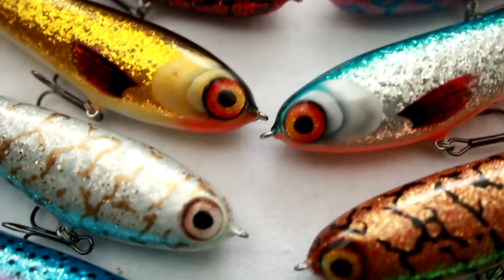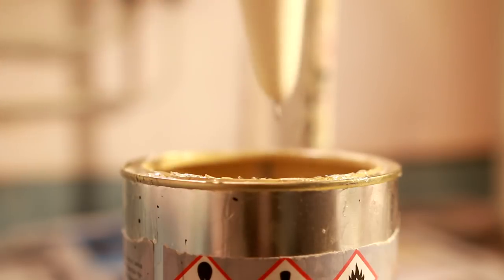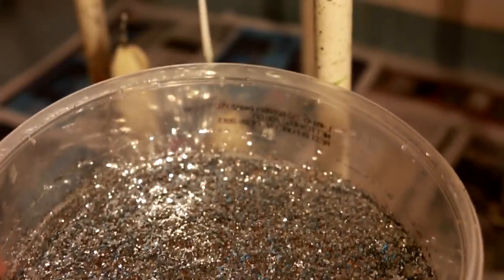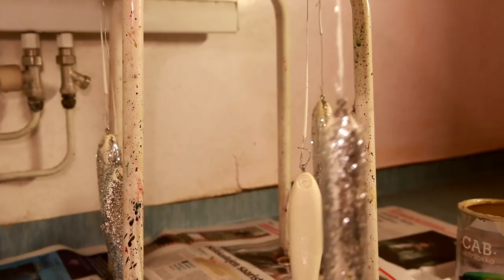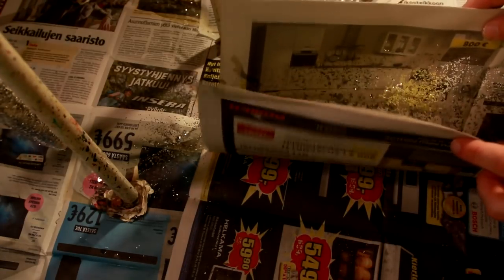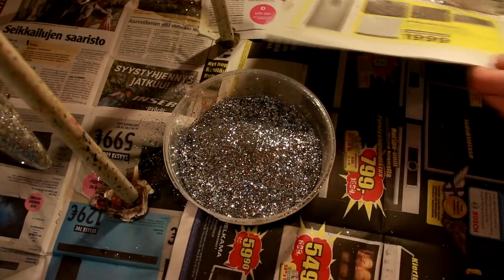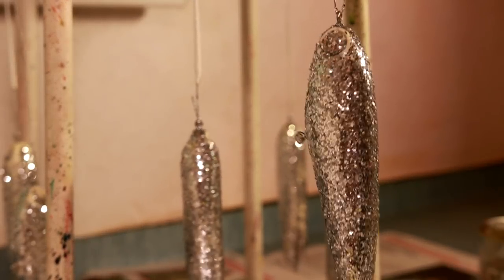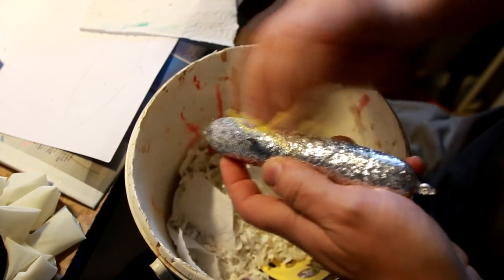How to use glitter for fishing lures